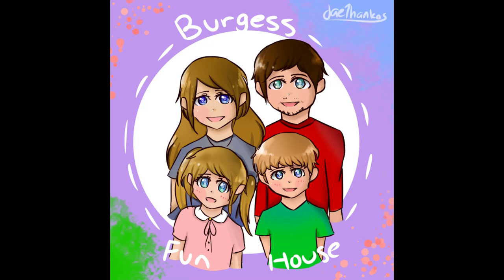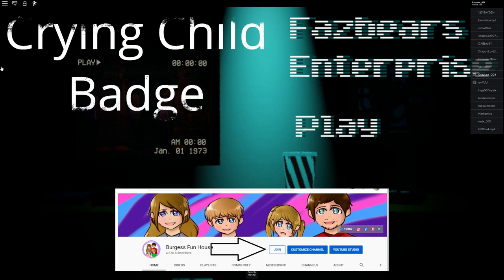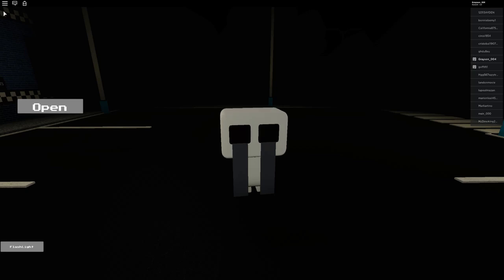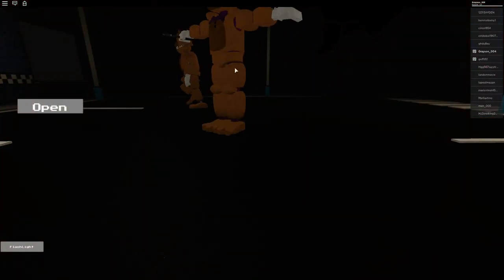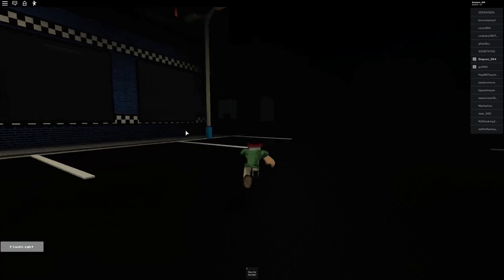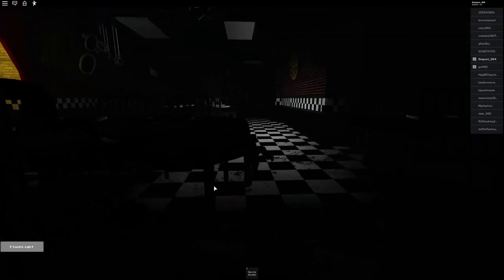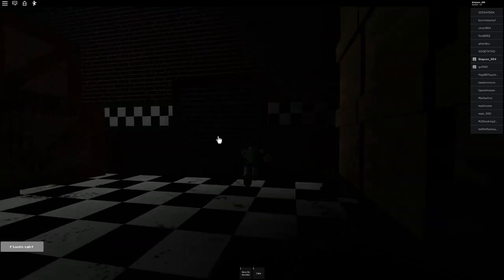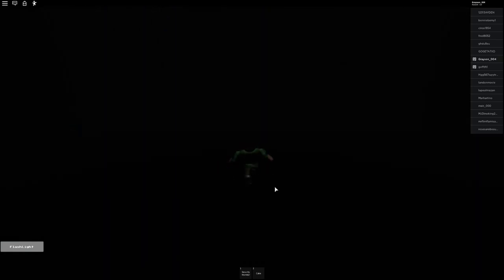Crying Child Badge/Character-Fazbear's Enterprise Roleplay-Burgess Fun House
This video will show you how to get the new Crying Child Badge and Character in Fazbear's Enterprise Roleplay.  This game used to be called Fredbear's And Friend's:Reboot.